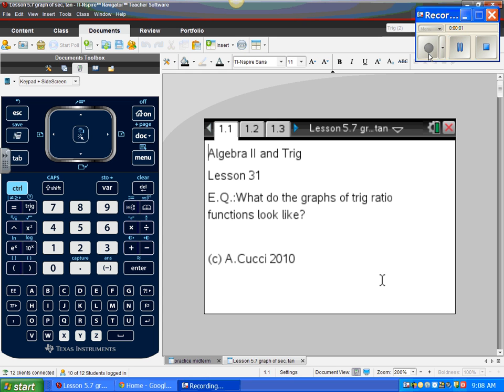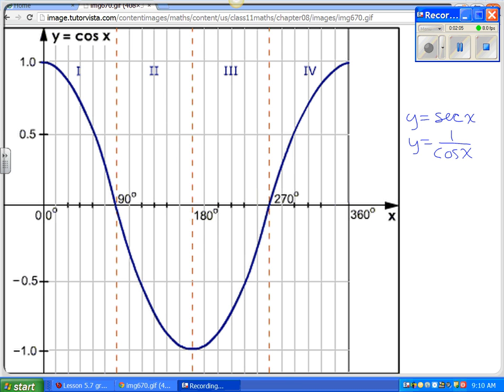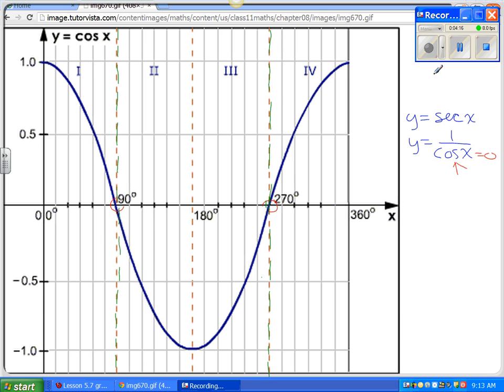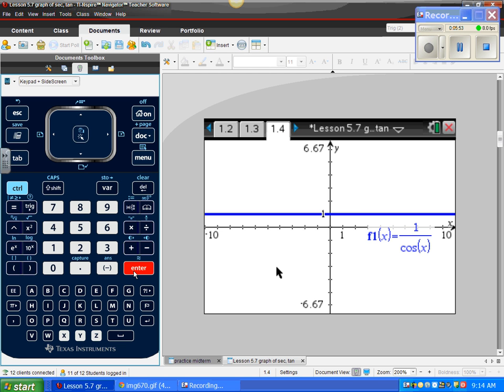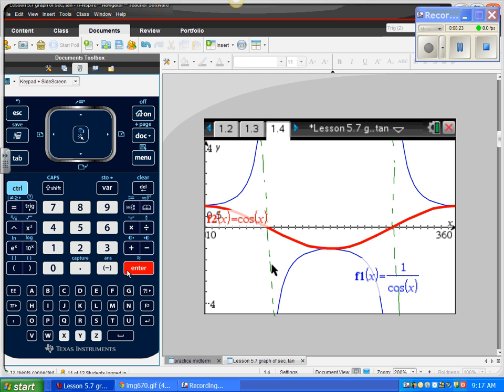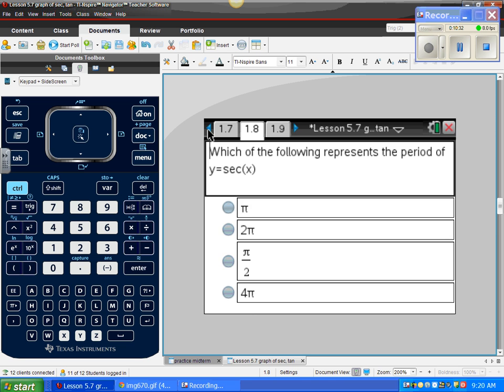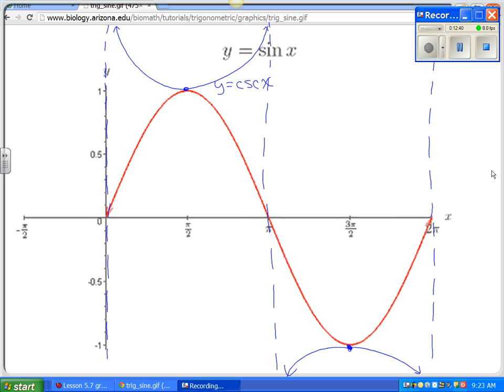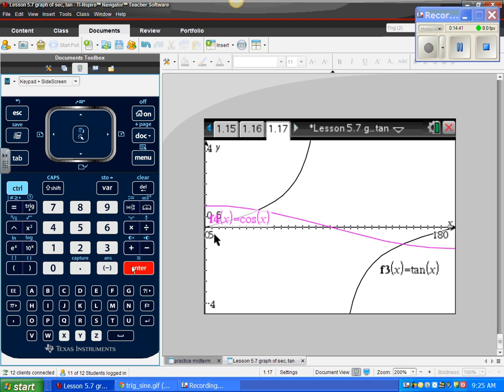Day 50 Lesson 5 7 Graph Recip Trig Func